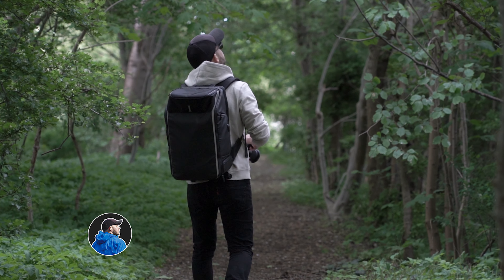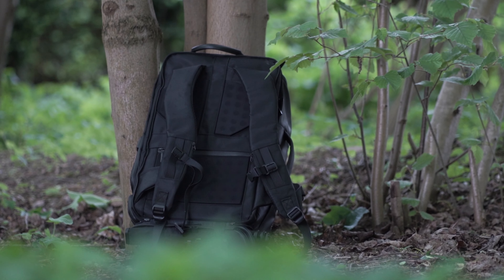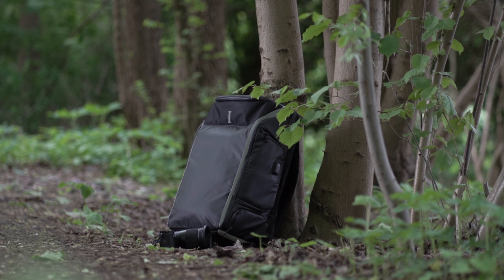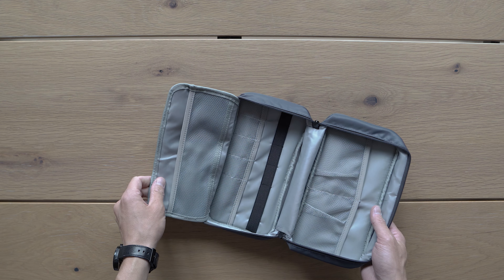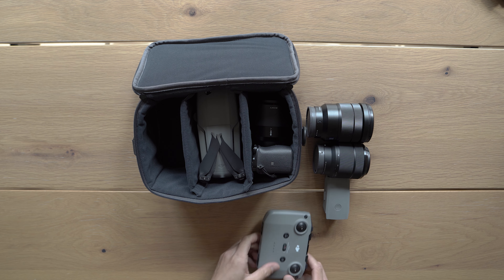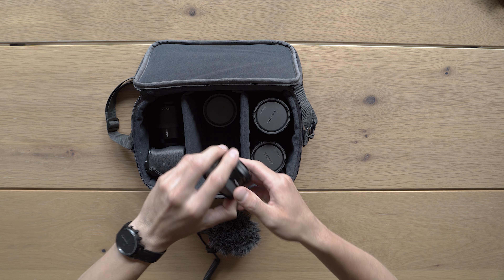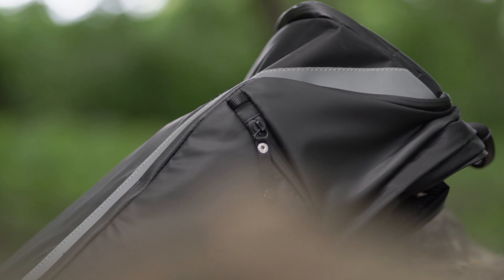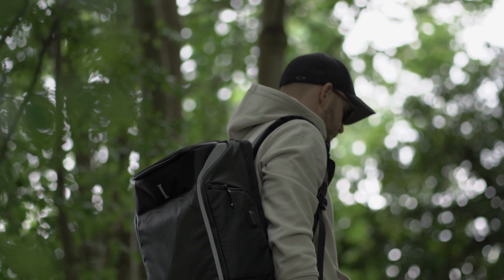Instinct Backpack Outdoor Test | Best Travel Photography Backpack (in 2021)?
If you are looking for a travel photography backpack that fits more than just your camera gear and lenses, then this backpack from Instinct London might be it! Backpack itself is just one, big open space with tons of pockets on the outside (also being water and theft proof), but inside it, you can put incubes to store your camera gear, clothes, cables, passport etc. Check out the video and let me know what you think!

TIMELINE:
0:00 - Intro & B-Roll
0:37 - Closer look
0:58 - Who is this bag for?
1:54 - What fits in it?
2:46 - Setup 1
3:29 - Setup 2
3:59 - Build quality & comfort
4:53 - Final thoughts

THE GEAR I USE
► Main Camera
► Secondary Camera
► Action Camera
► Wide Angle Prime Lens
► Wide Angle Zoom Lens
► Portrait Lens
►Audio Recorder
►Lavalier Microphone
►Shotgun Mic
►Secondary Shotgun Mic
► SD Card of choice
► Micro SD Card